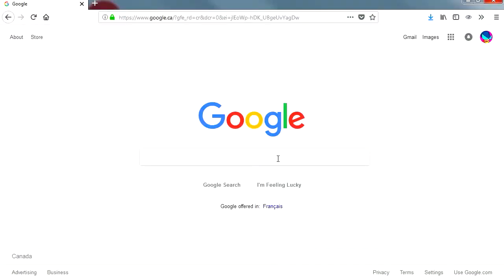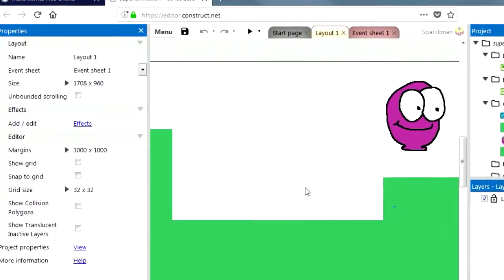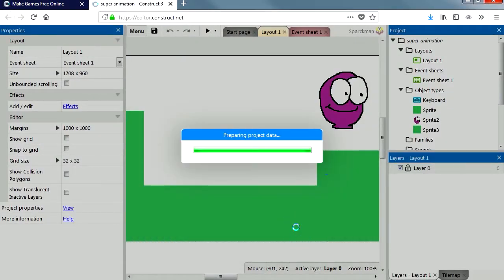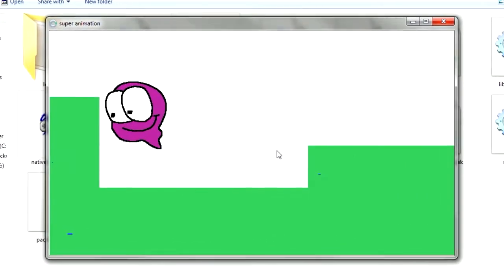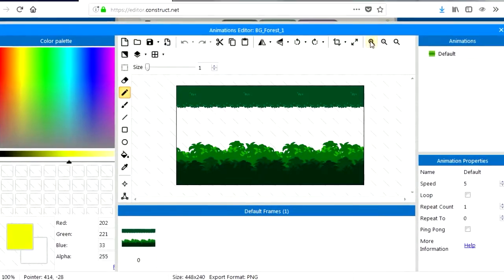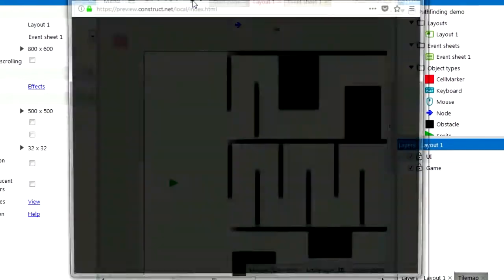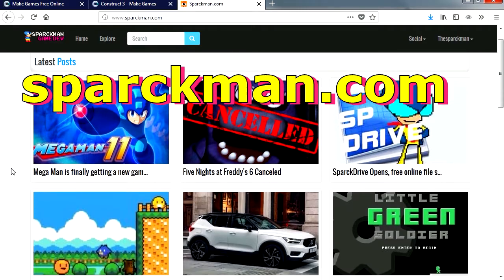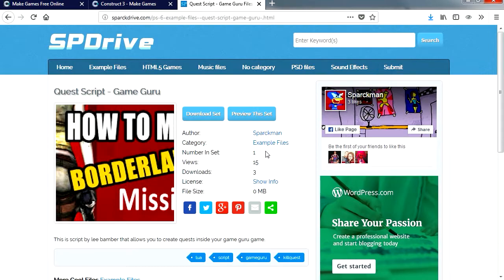3 LIES YOU STILL BELIEVE ABOUT CONSTRUCT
3 lies you still believe about construct 3 -
In this video we are going to explore 3 misconceptions about this game engine. Scirra Construct 3 Game Engine.